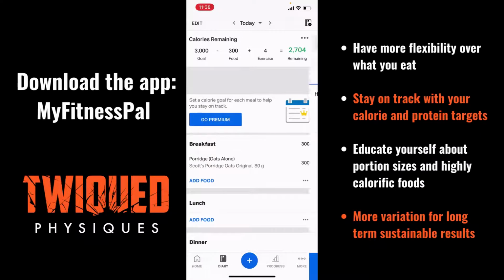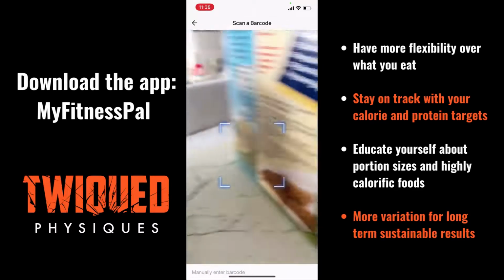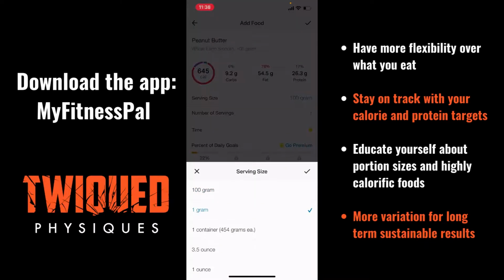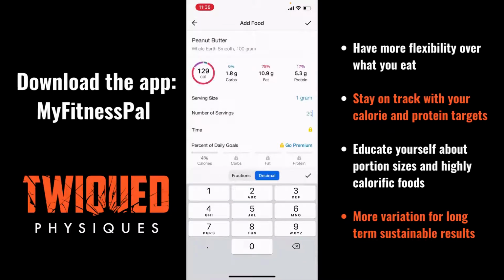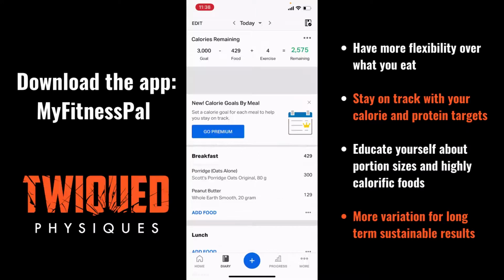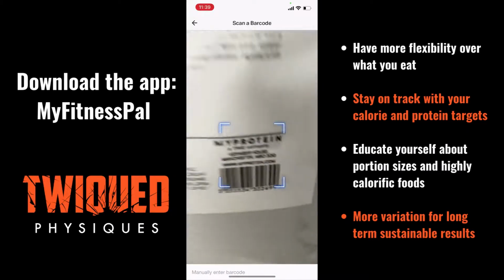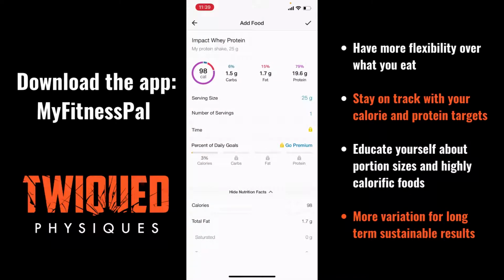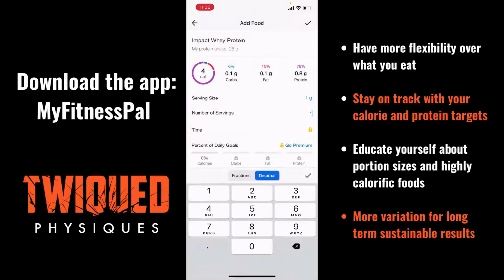How To Track Calorie Intake Using An App | MyFitnessPal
In this video I explain you to use the app MyFitnessPal to track calorie and macronutrient intake as accurately as possible. When it comes to fat loss, nutrition is key and this takes away the guess work.